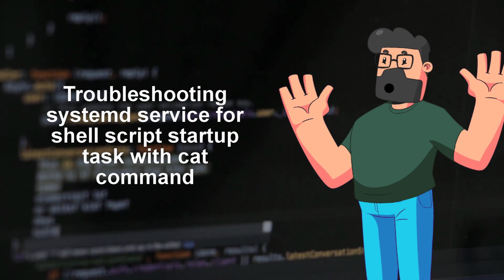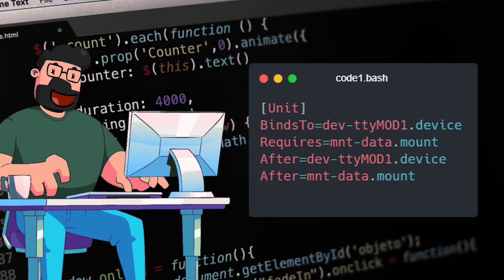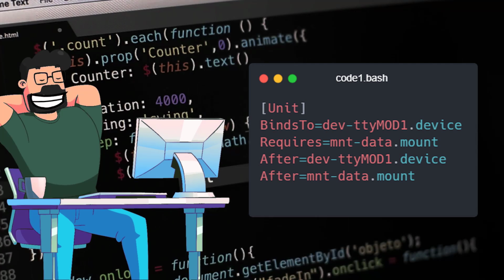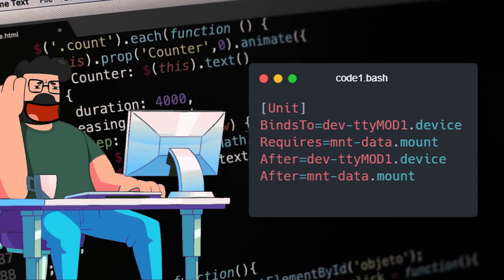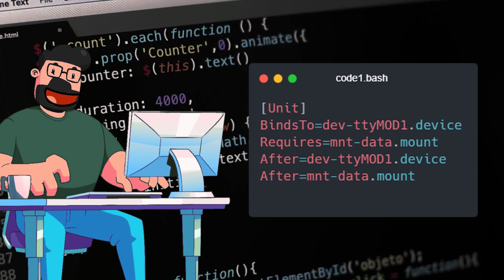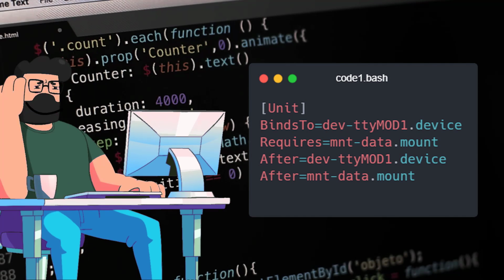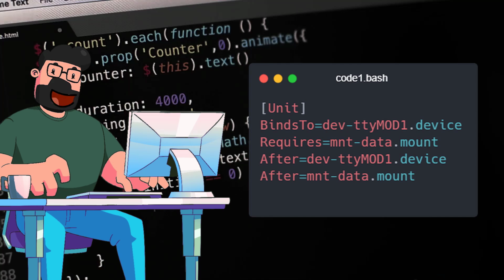Troubleshooting systemd service for shell script startup task with cat command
Learn how to troubleshoot systemd service for a shell script startup task with the cat command. In this video, we'll tackle the issue of systemd service running shell script doesn't run cat task on startup.

✅ VIDEO INFO:
00:00:00 - Debian microcontroller screen startup glitch fix.
00:00:23 - Order systemd service for 'cat' functionality.
00:00:54 - Enhance recovery script with error handling.

This solution would not have been possible without the contributions of users: Planeptunia and Charles Duffy